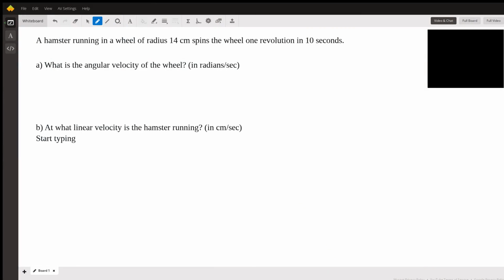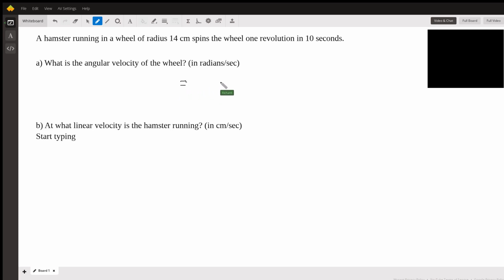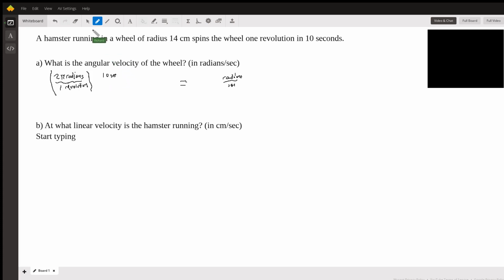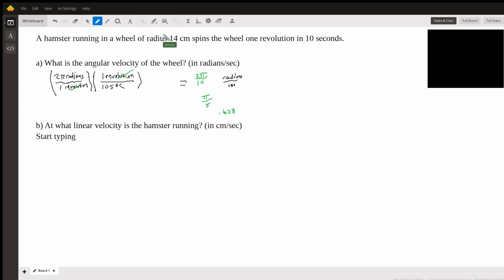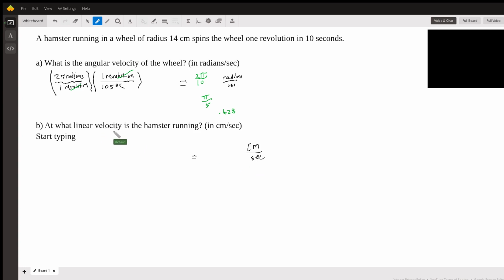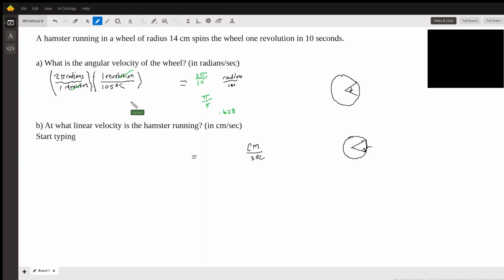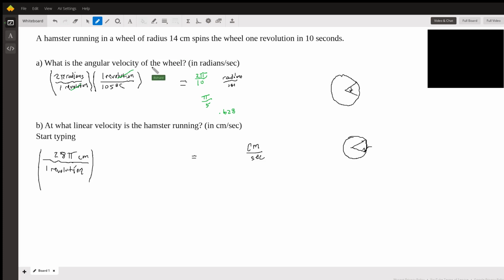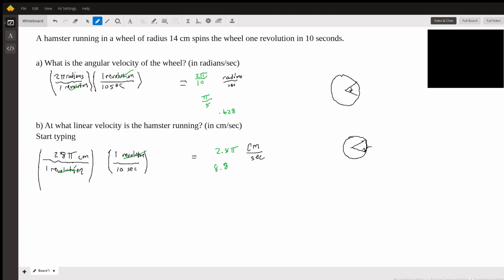Linear and angular velocity problem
Question: A hamster running in a wheel of radius 14 cm spins the wheel one revolution in 10 seconds.
a) What is the angular velocity of the wheel? (in radians/sec) b) At what linear velocity is the hamster running? (in cm/sec)

Answered By:

Richard C.